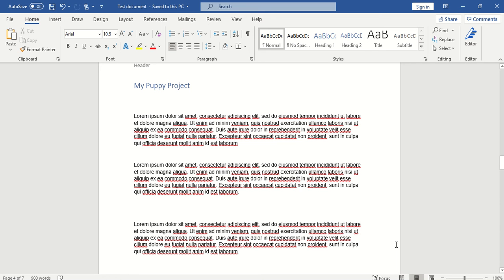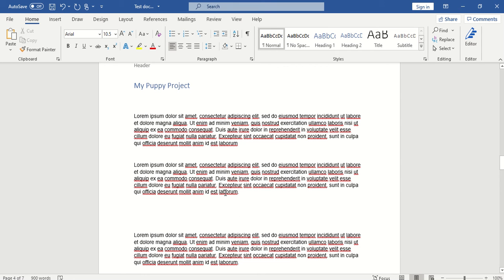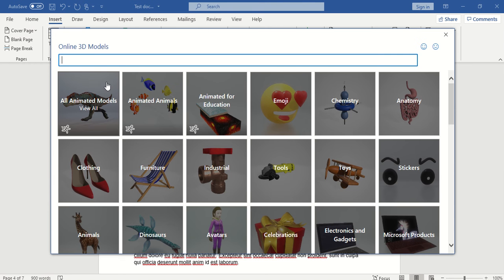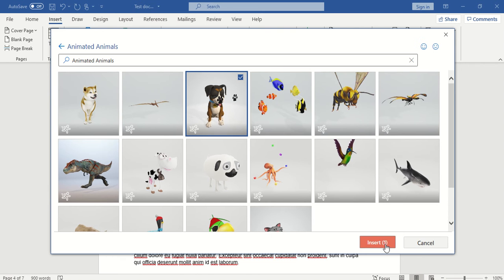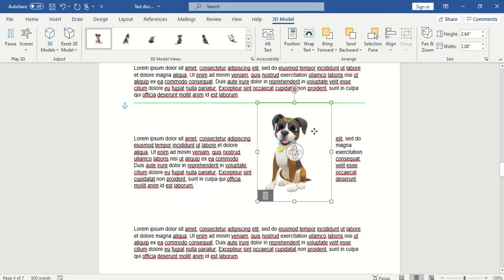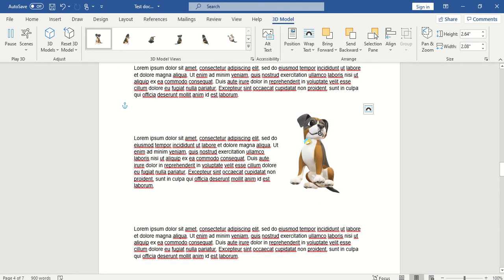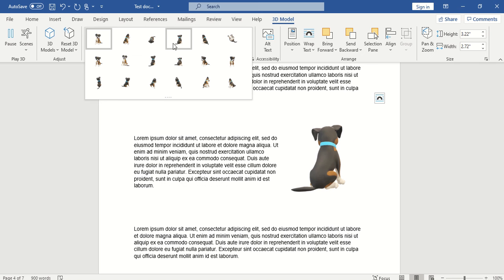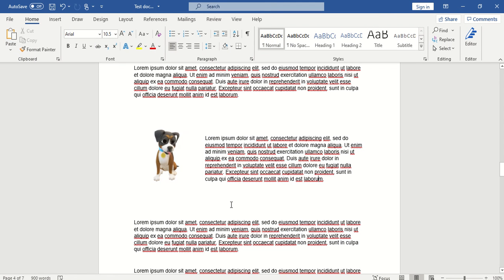How to insert a 3D model in a Microsoft Word Document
Learn how to insert 3D model in Microsoft Word document